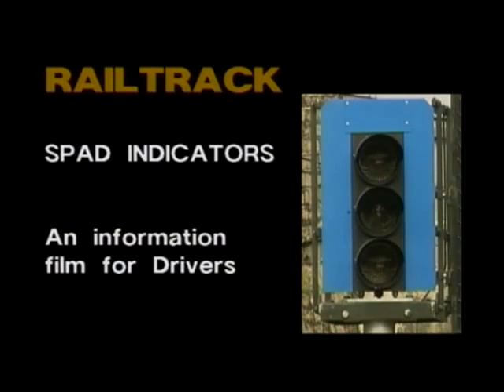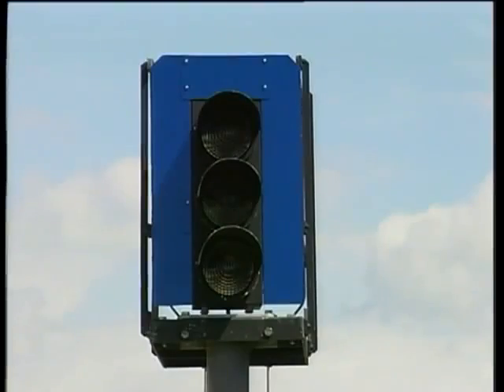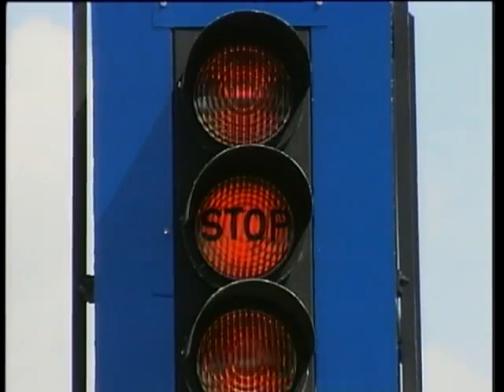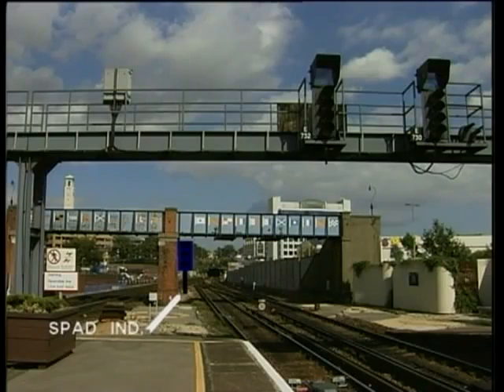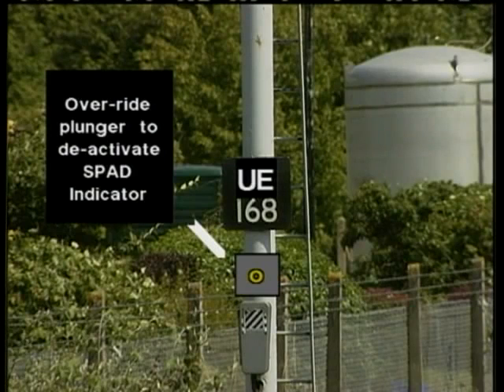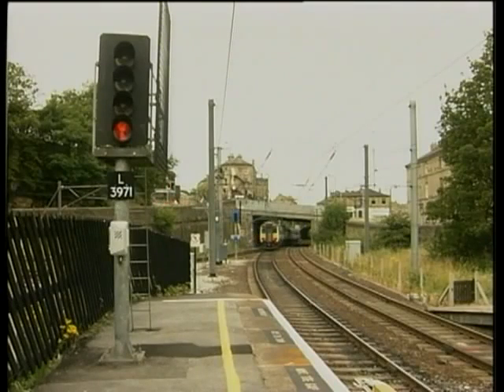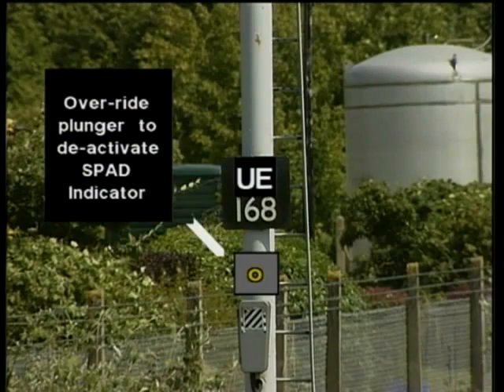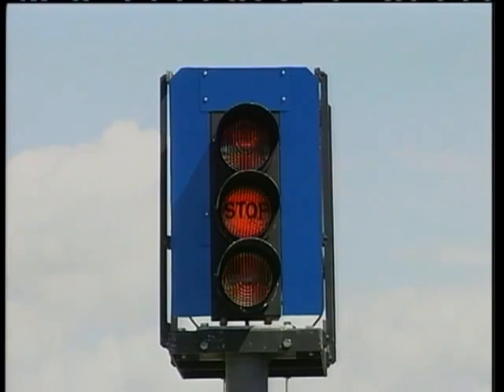SPAD Signal Indicators Video